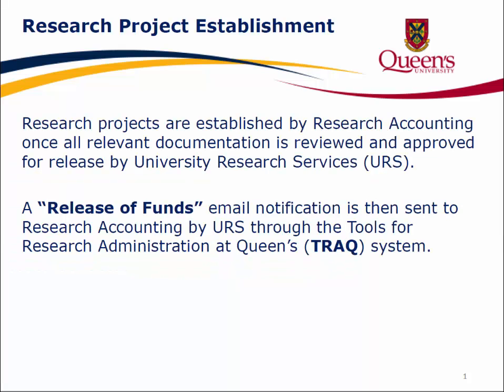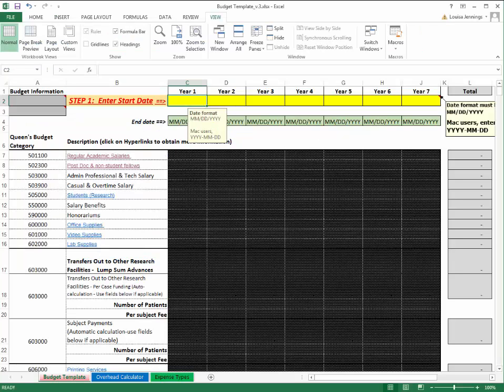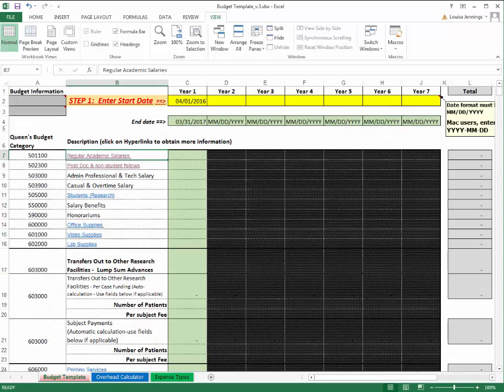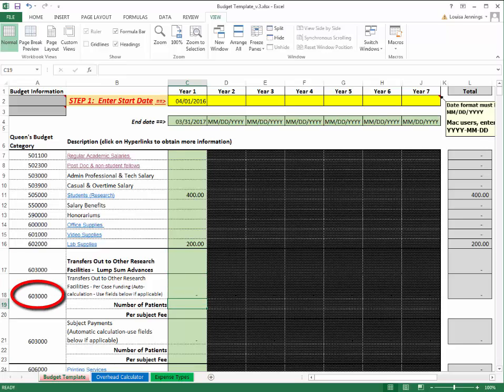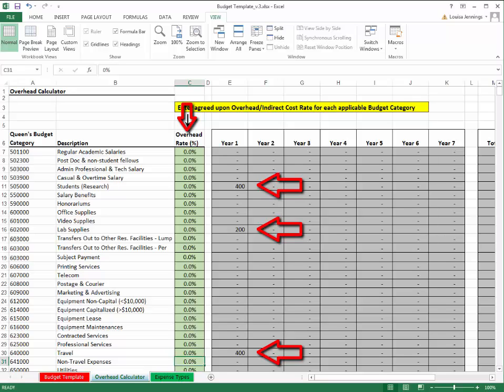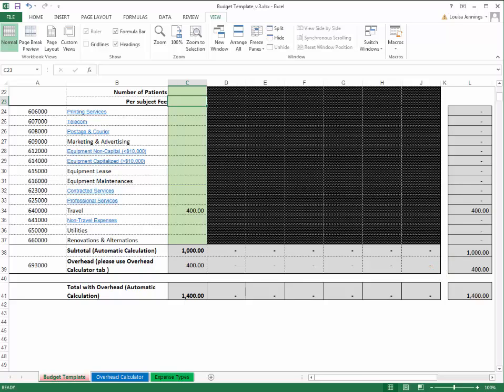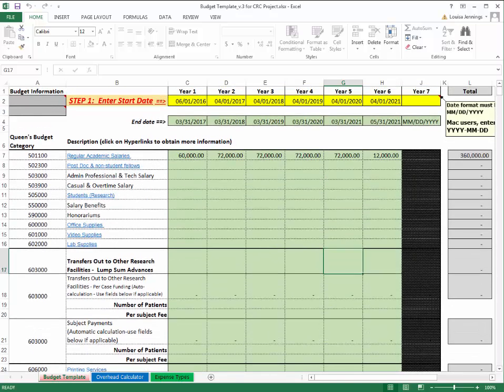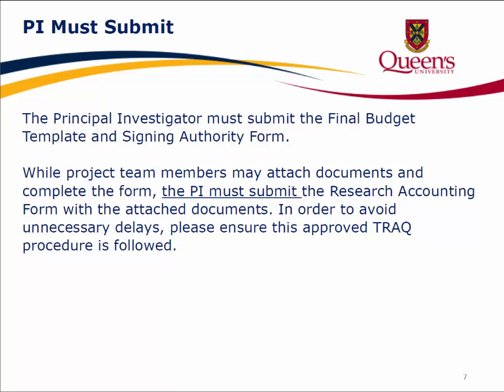How To Complete a Budget Template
Learn why a budget template must be submitted before a research project can be established as well as some guidelines to assist you in completing one of these documents.